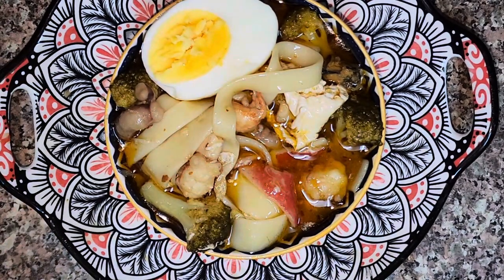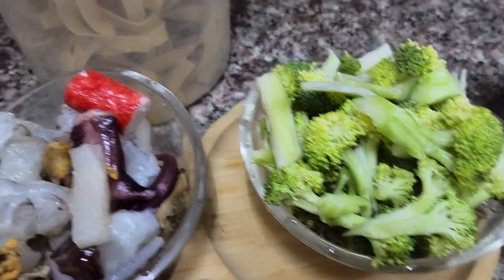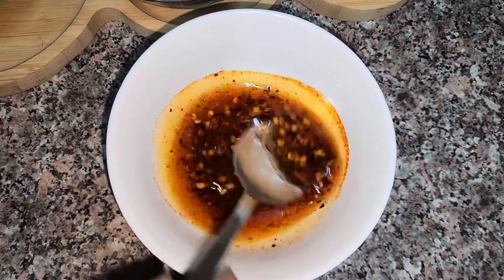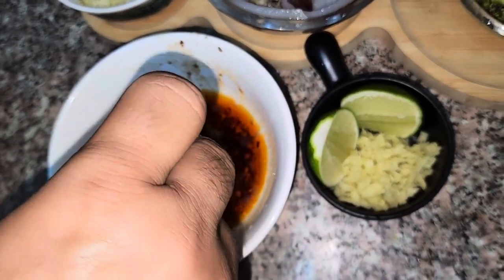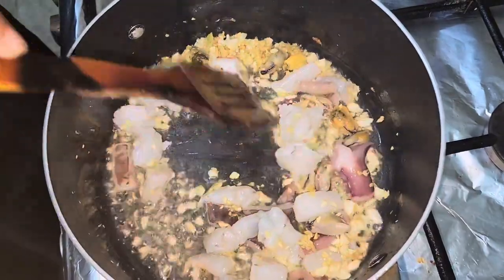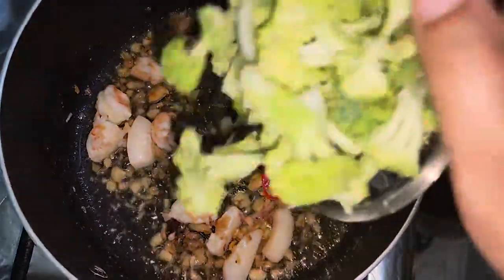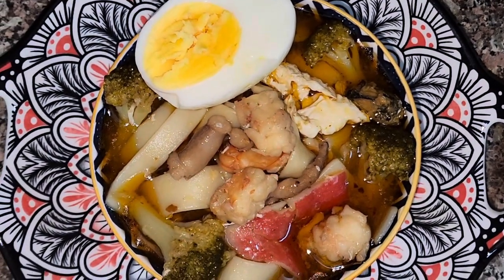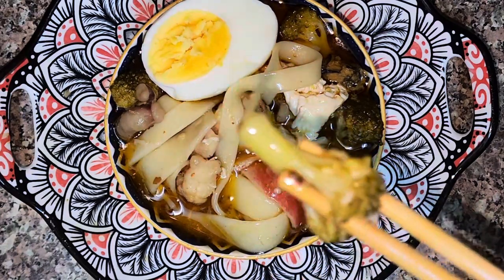Mix Seafood Soupy Noodles|Winter Special Soupy Noodles|Flat Noodles|Pak Gulf Dine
Asslam-o-Alikum!
welcome to the world of Pak Gulf Dine.
In this video I will share with you Seafood Soupy Noodles.